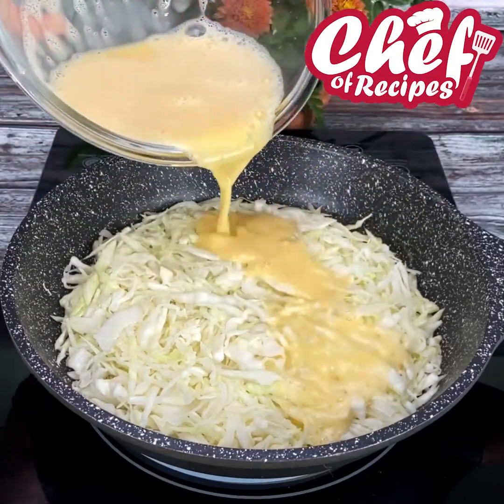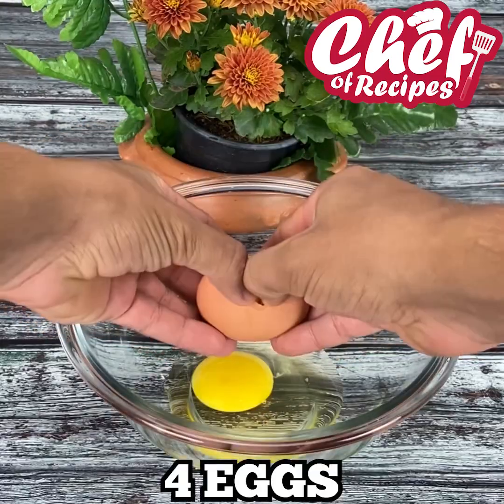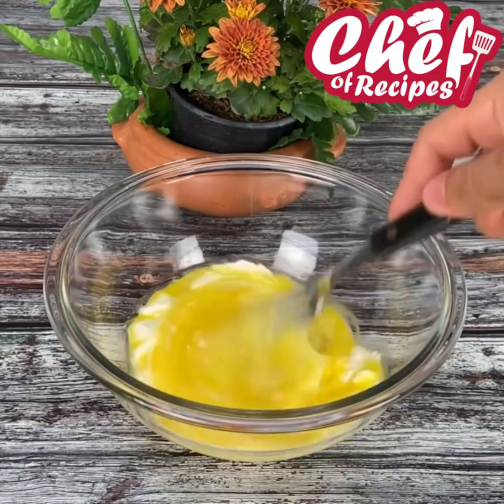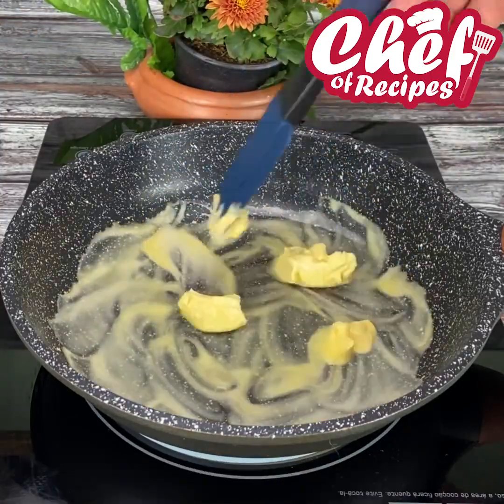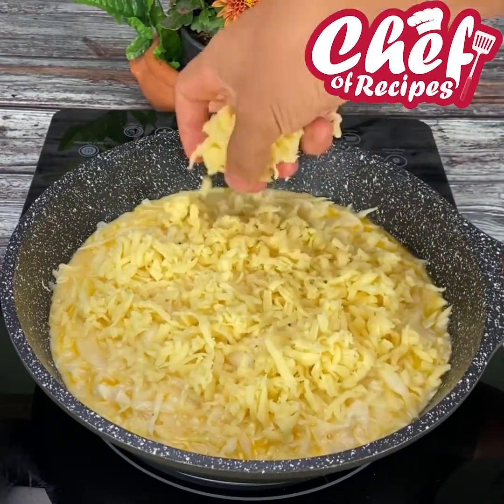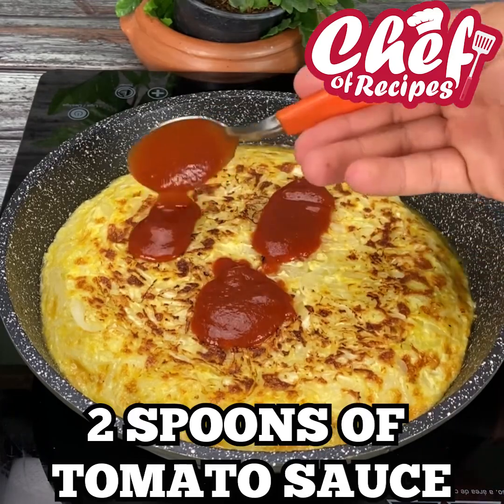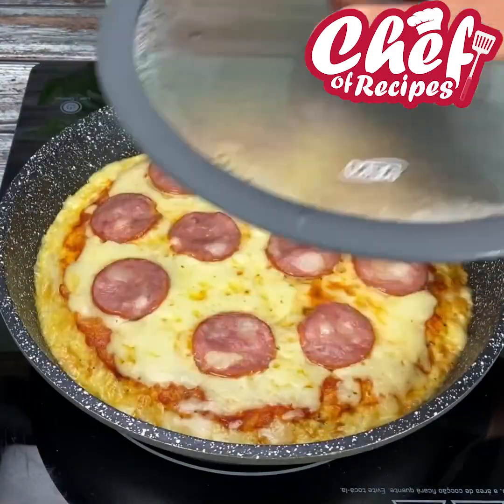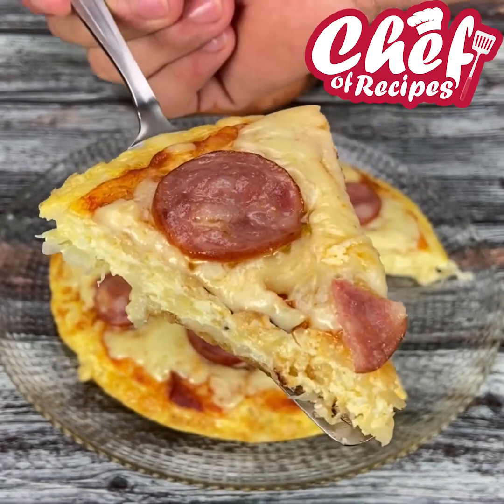No flour and no oven! Easy and delicious cabbage recipe!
Whip up a delicious cabbage dish with no flour and no oven! Learn this easy and tasty recipe with our video! Get professional tips on making this dish with no flour or oven with our video.

My friends, if you liked this video, you can help the development of the channel.
Rate the video!👍I will be very happy, and this will help the development of the channel.
✍️WRITE A COMMENT or ask a question about the recipe. I will be more than happy to answer you.

Please support us all.